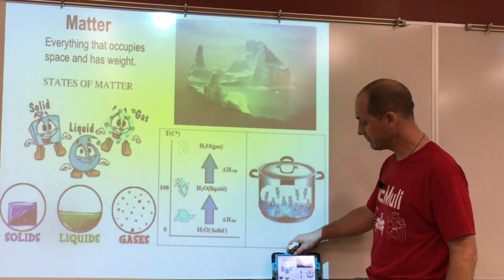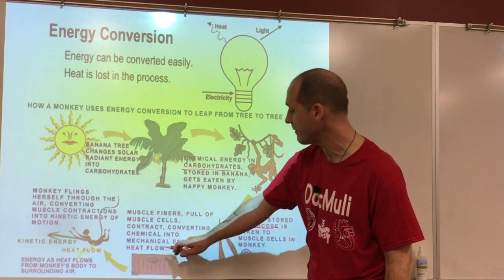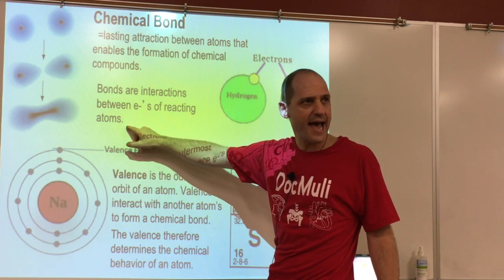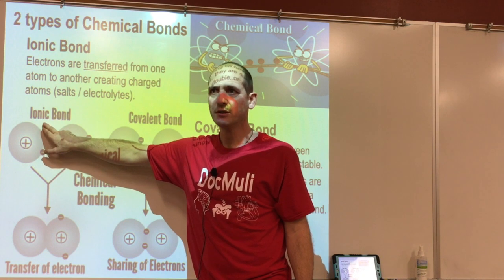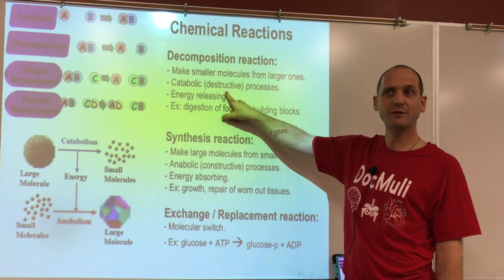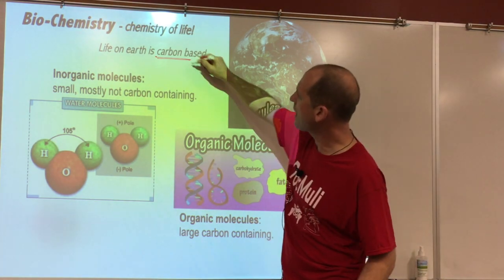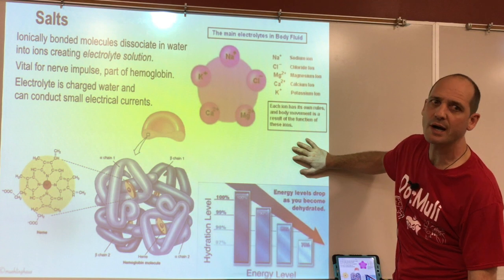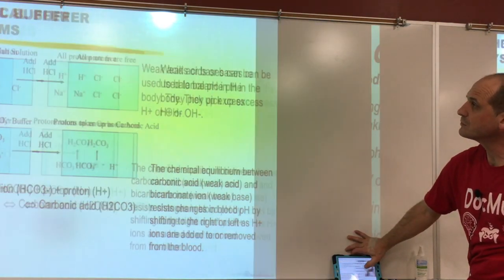Chemistry part 1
This video is about Chemistry part 1